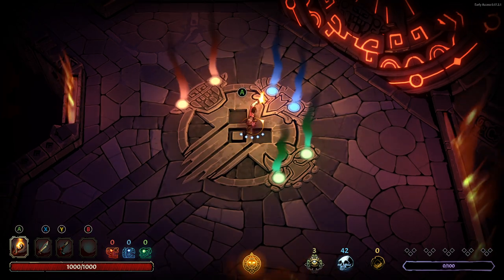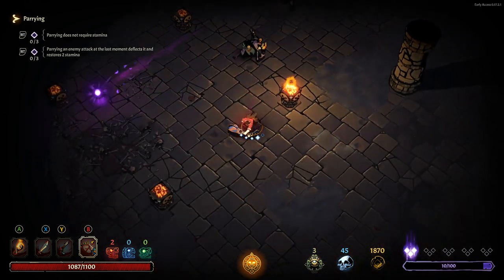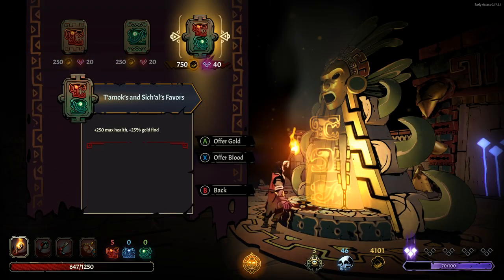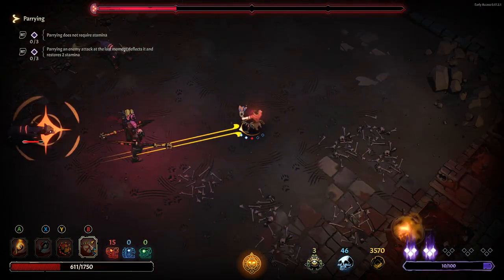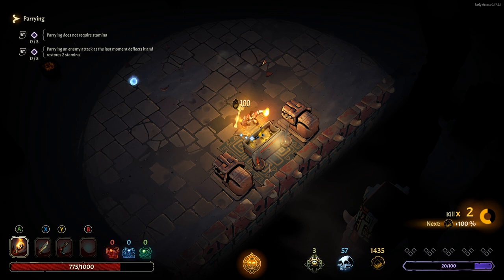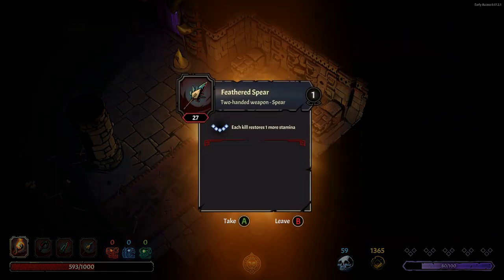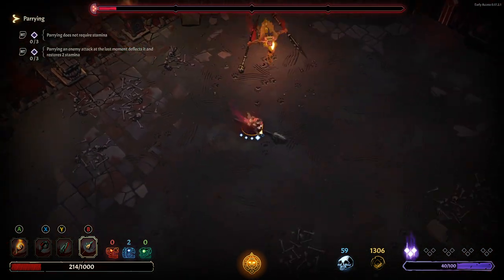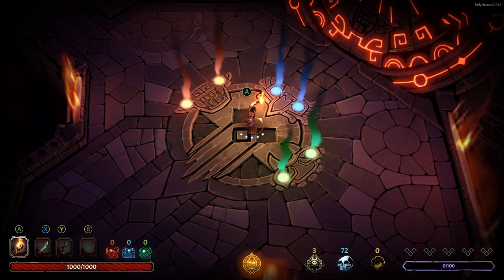FUMBLING - Part 4 - Let's Play Curse of the Dead Gods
Curse of the Dead Gods is a new roguelike to hit early access, you play as a man seeking fortune and adventure in a miyan temple. The gods do not care for your presents in there temple and they will curse you if you do not play by they rules!